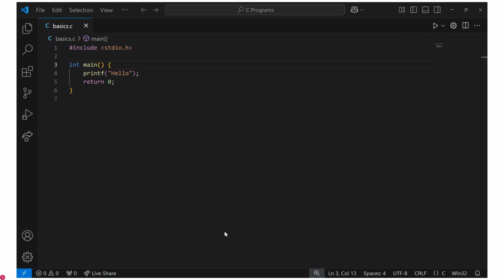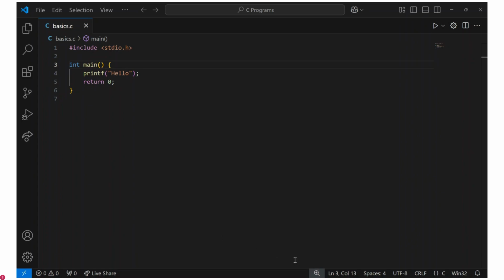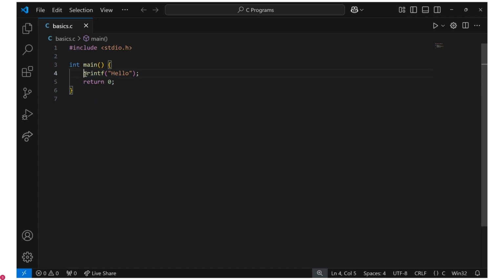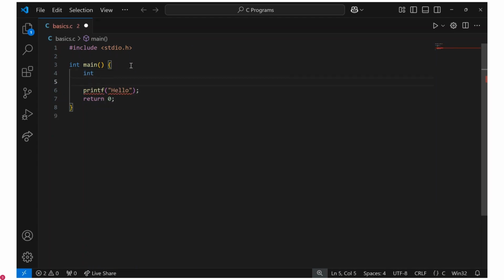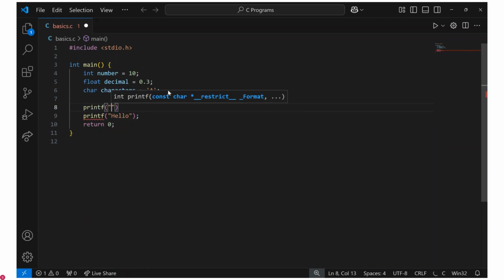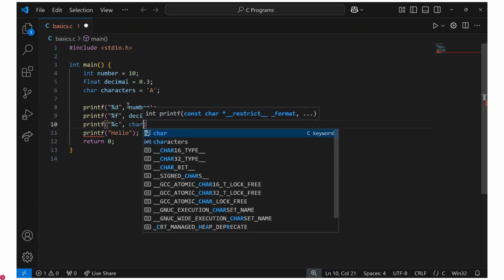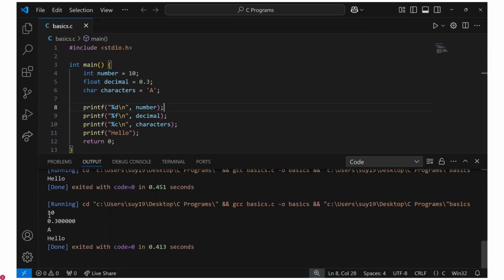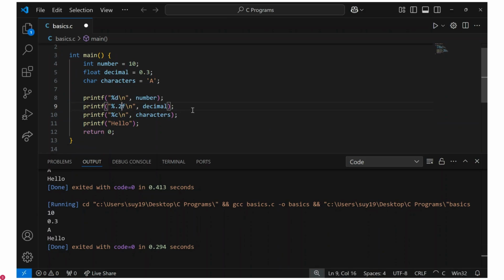Basics of C Programming